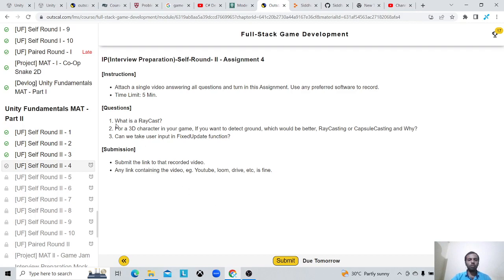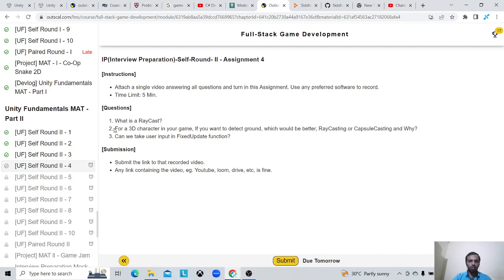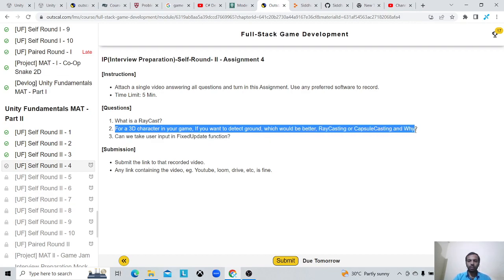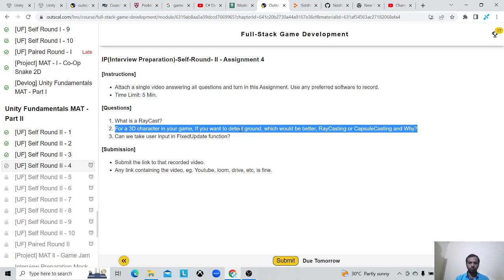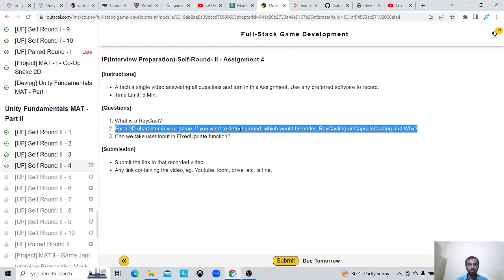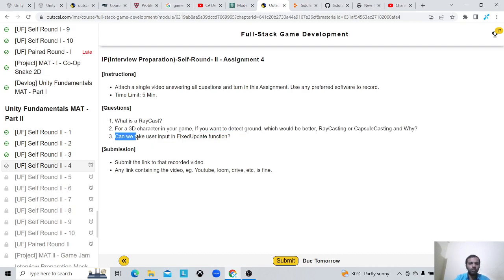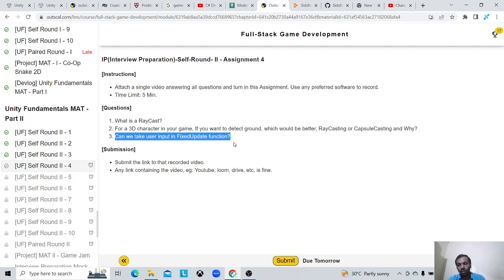Varde Siddharth - Unity Fundamentals1 Mat2 Answer4 (Outscal)